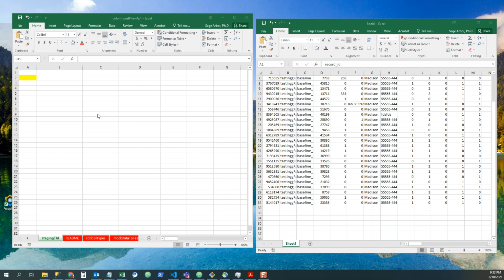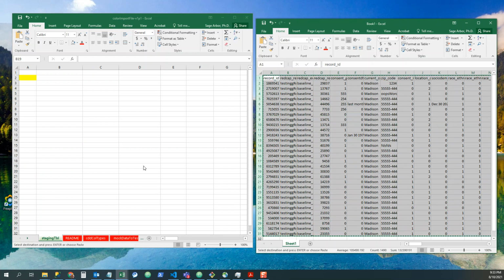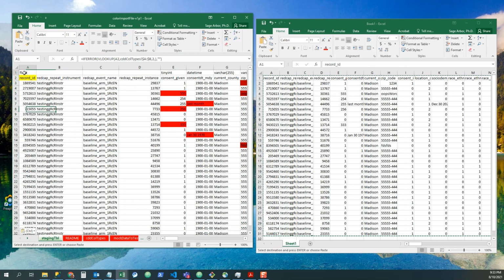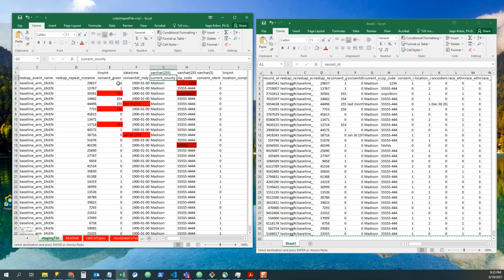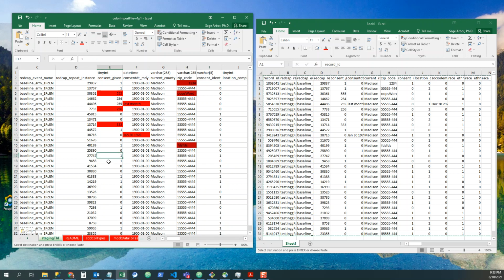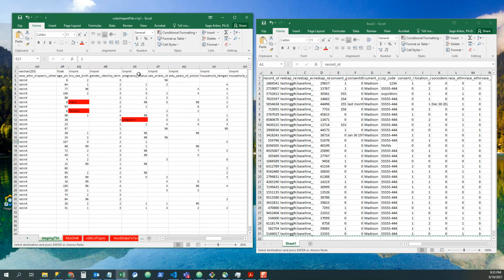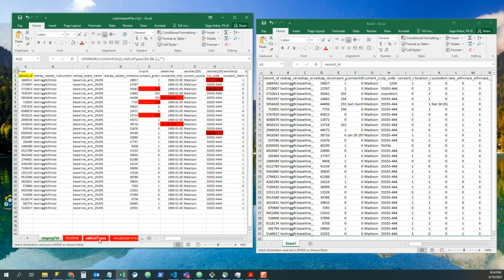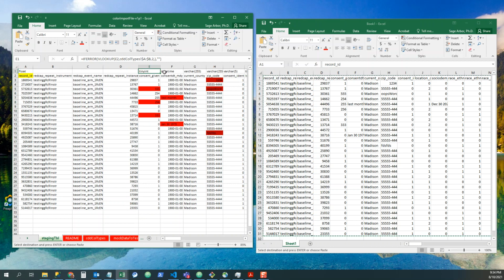colorImportFile-v1p1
Find dat upload errors for RADxUP by pasting into excel with conditional formatting